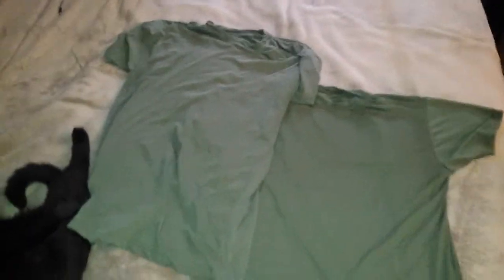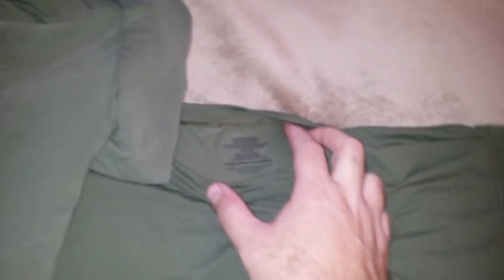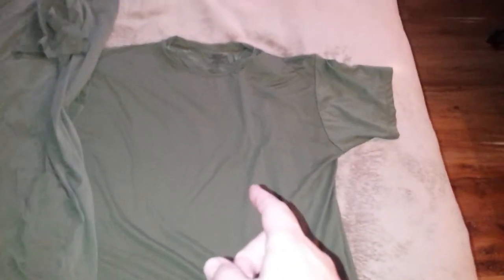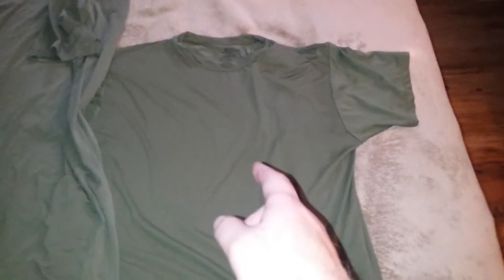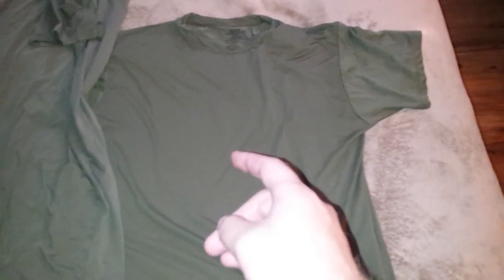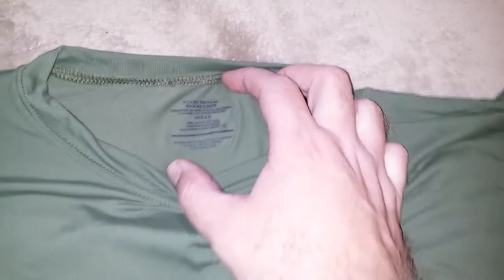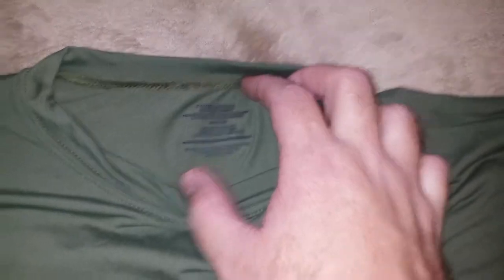USMC Tactical Uniform Skivvy T-shirt Lycra aka Spandex Olive Review